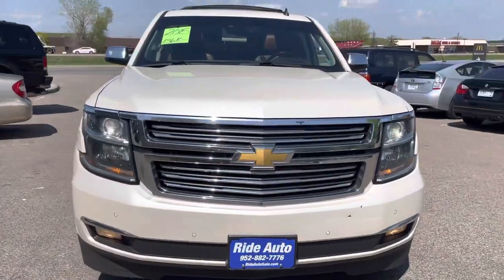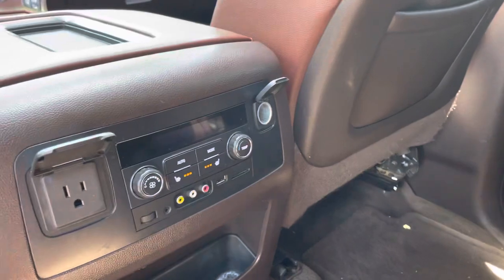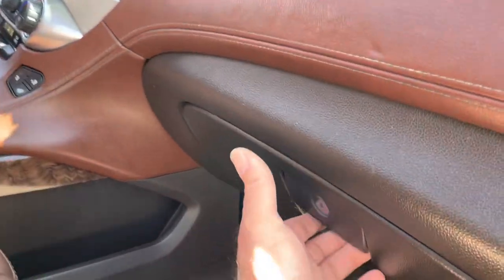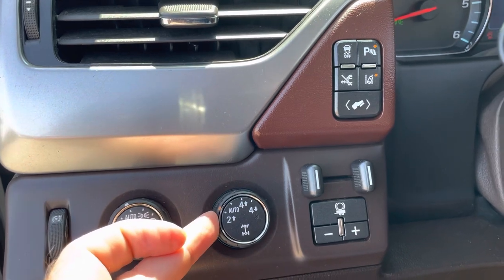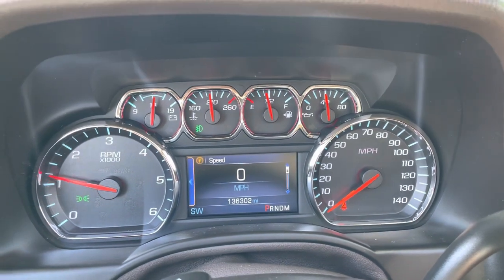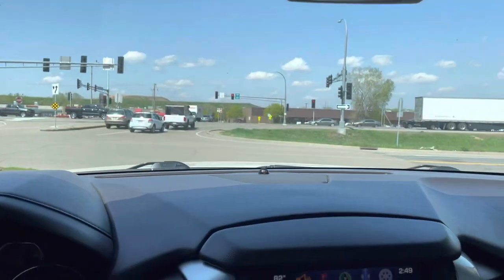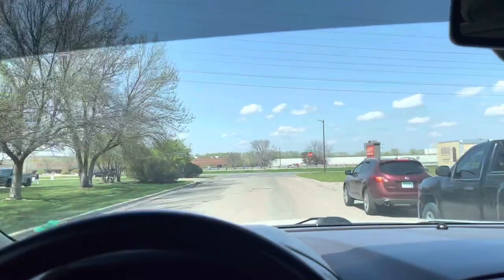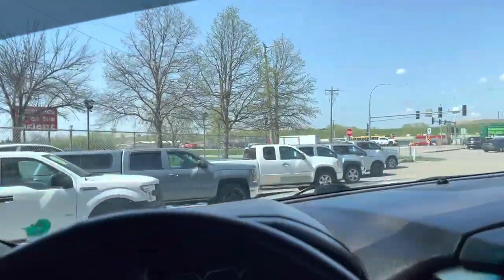2015 Chevy Suburban Stock # 23108